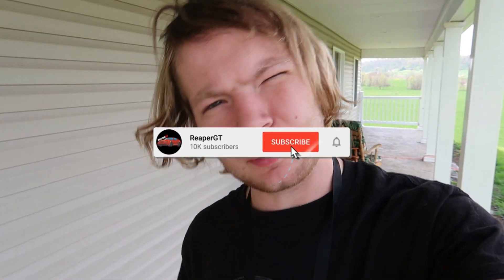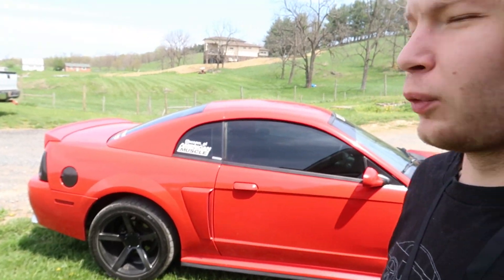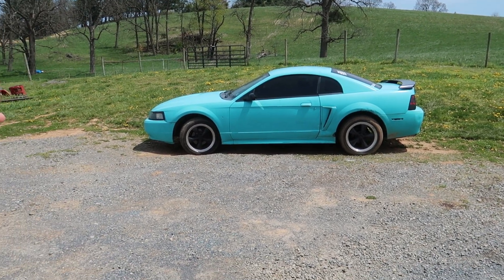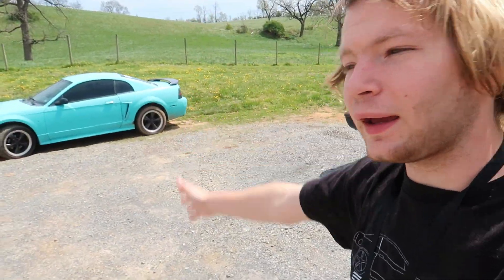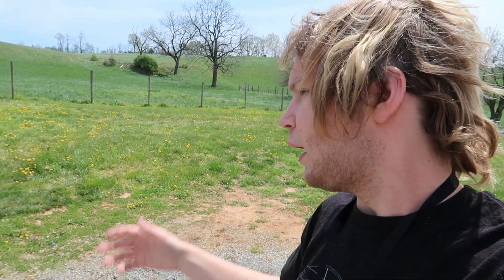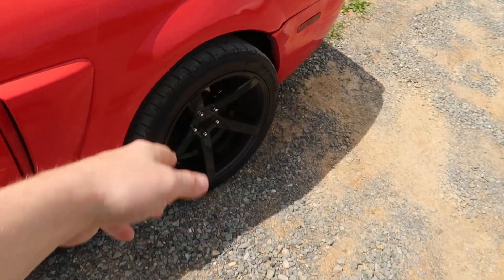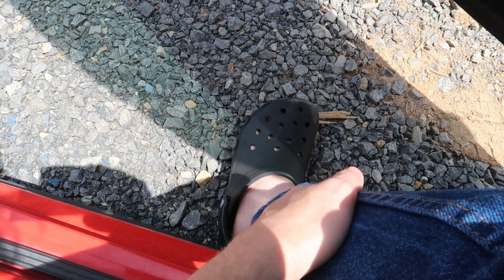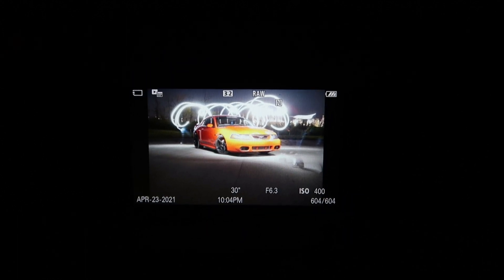My First Time LIGHT PAINTING With My Mustang GT!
Leave A LIke For A Tutorial!